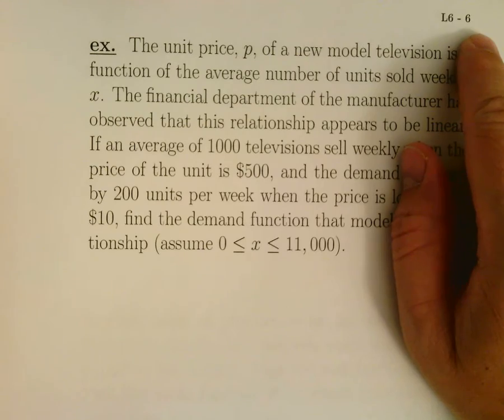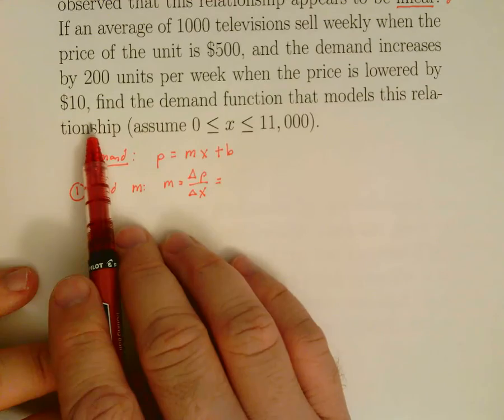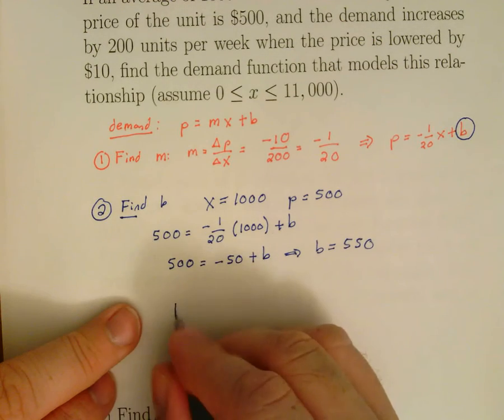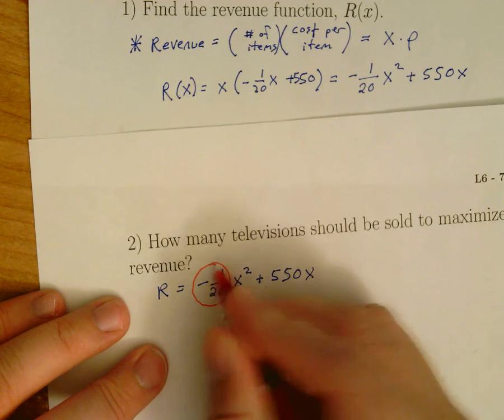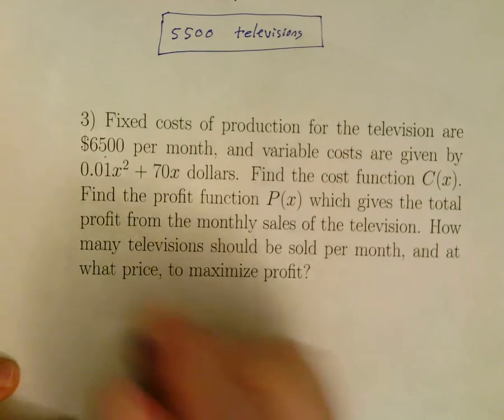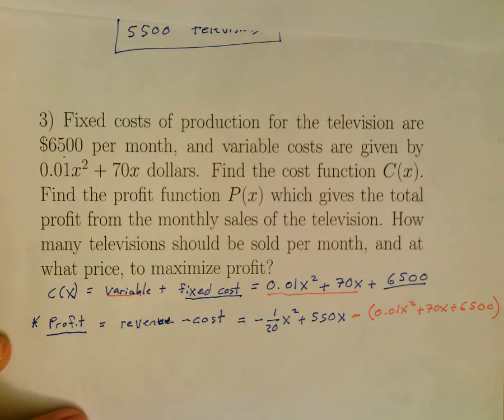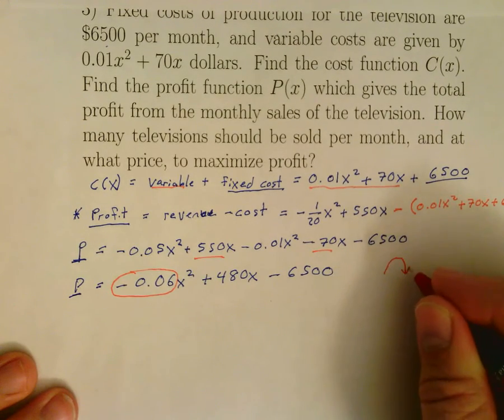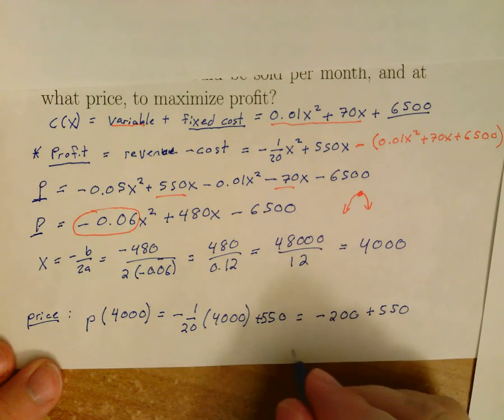MAC2233 Lecture 6 pages 6 and 7